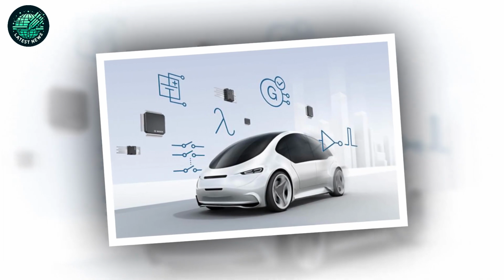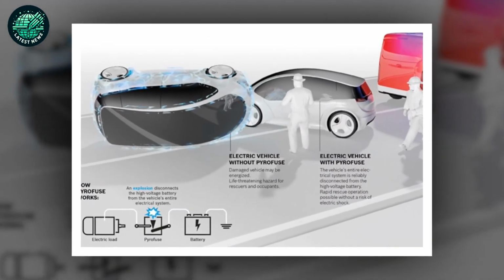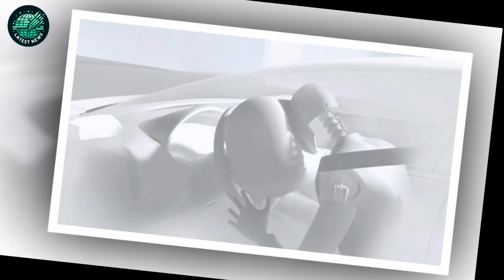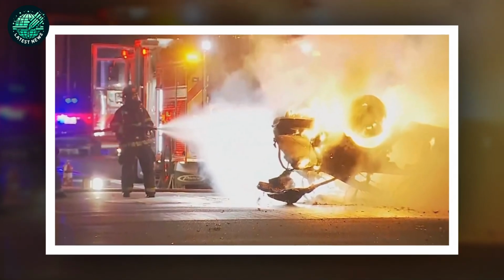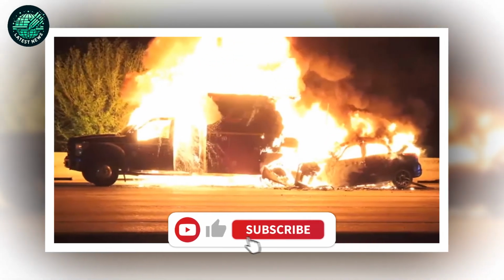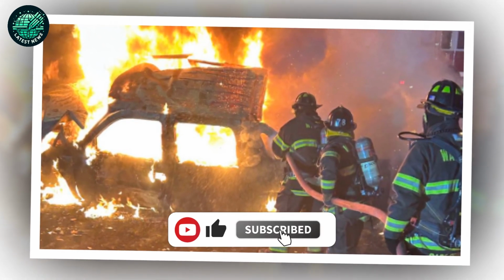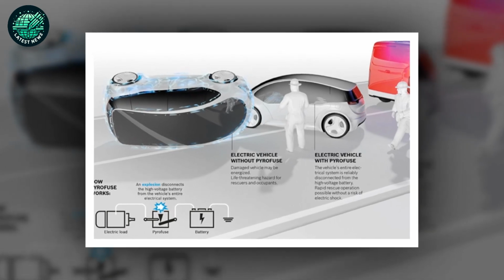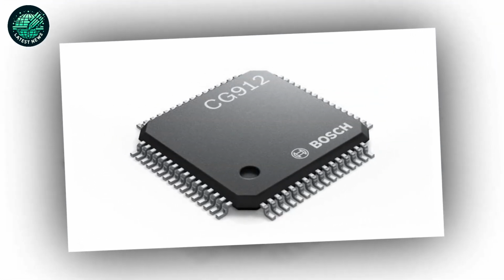Bosch Shows How To Keep Electric Shock At Bay After A Crash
Bosch microchips control small explosive charges attached to electric vehicles’ batteries and isolate the power supply in the event of a collision.
Home News International Bosch shows how to keep electric shock at bay after a crash.

With more and more electric cars on the road, many drivers are increasingly uncertain what they should do or not do in the event of a collision.

Electric motors also present rescue crews with new challenges. In fact, like any other vehicle, electric vehicles are equipped with safety features for such events. For example, Bosch says its semiconductors help prevent the risk of electric shock after an accident. Specially designed microchips deactivate the vehicle’s power circuits in a fraction of a second. This enables rescue crews to set to work immediately and ensures that first responders and the vehicle’s occupants remain safe.

Our semiconductor technology plays a vital role in the safety of hybrid and electric vehicles, says Jens Fabrowsky, member of the executive management of Bosch’s Automotive Electronics division.

Bosch supplies vehicle manufacturers with semiconductor chips for incorporation in special systems that safely disconnect the battery in the event of a collision. Faced with the growing number of electric vehicles that could potentially be involved in collisions, such systems are absolutely essential if we are to fulfill our mission of helping and rescuing victims of road accidents as rapidly and safely as possible, adds Karl-Heinz Knorr, vice-president of the German firefighters association (DFV).
Pyrofuses ‘blow out’ whole sections of the cable connection to the high-voltage battery by means of miniature explosive charges, thus quickly and effectively shutting off the power circulation.

Controlled explosions isolate cables.
For a lot of people, damaged cables as the result of an accident are a cause for concern: the current from the battery could leak into the metal bodywork of a hybrid or all-electric car. After all, these batteries are designed to deliver a voltage of 400 to 800 volts. But they can rest assured, says Bosch, whose semiconductor chips ensure that the high-voltage battery is automatically disconnected, so that nobody at the scene of the accident vehicle occupants, rescue crews, first responders comes into contact with current-carrying components.

The semiconductor devices are part of a pyrotechnical safety switch system, or pyrofuse. These systems ‘blow out’ whole sections of the cable connection to the high-voltage battery by means of miniature explosive charges, thus quickly and effectively shutting off the power circulation. Bosch semiconductors play a decisive role in these systems. If, for example, the airbag sensor detects an impact, the tiny devices measuring no more than 10 by 10 millimetres and weighing just a few grams trigger the pyrofuse. This sets off little explosions that drive a wedge into the high-voltage cable between the battery unit and the power electronics, disconnecting the two. By cutting off the flow of current this way, the risk of electric shock or fire is eliminated.

Complex circuits on a few square millimetres of silicon
The CG912 integrated airbag system IC used in the pyrofuse system is an application-specific integrated circuit or ASIC. The specific application in this case is automotive safety. Our ASICs, which are no bigger than a fingernail and yet populated with millions of transistors, are custom-designed to activate safety functions reliably within a fraction of a second, Fabrowsky says.
Bosch says its semiconductor chips reliably deploy airbags as well.

Originally developed by Bosch to trigger the release of airbags, the CG912 has performed reliably millions of times in this application. Modern vehicles contain dozens of ICs to control not only safety features such as airbags and belt tensioners but also cruise control, distance sensors, high beam assist, lane keeping support, rain sensors, and driver drowsiness detection. Nowadays, there is hardly any area of automotive engineering that does not involve the use of microchips, concludes Fabrowsky.